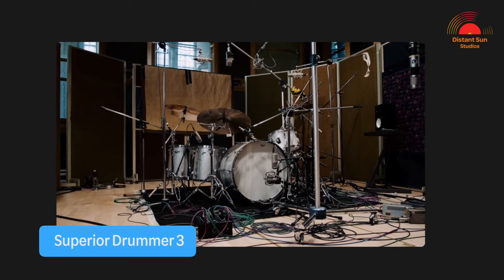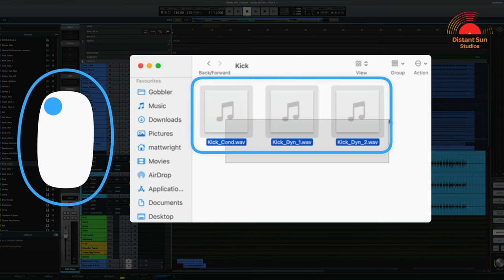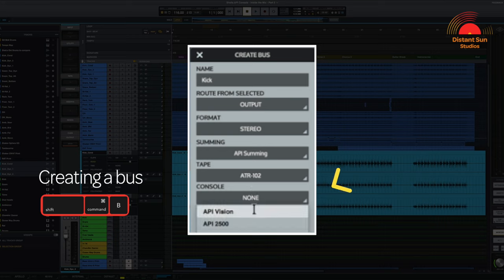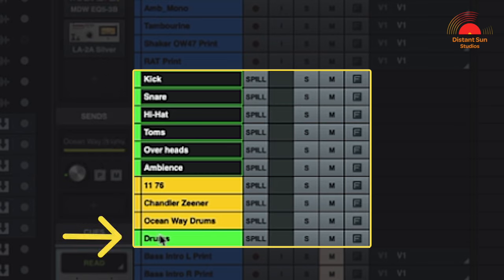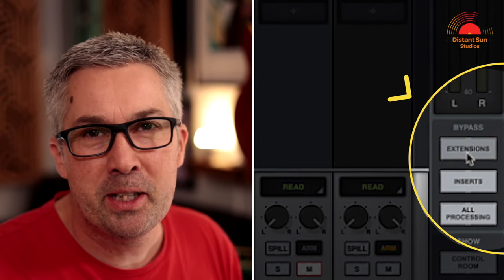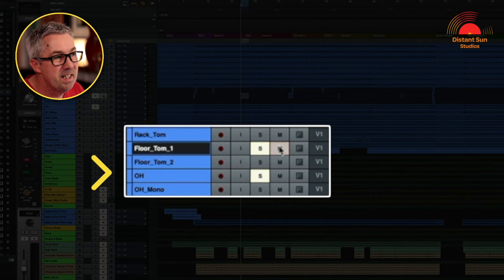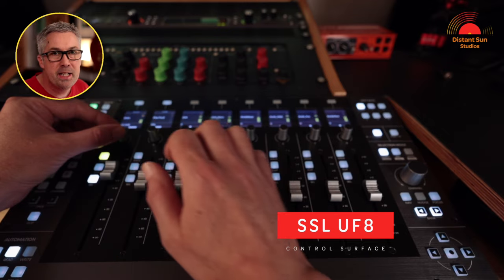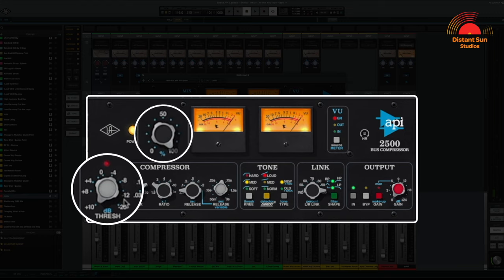Next Level UAD Luna Tips & Tricks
Short on time? - quick links for today's video:
00:00 Introduction
00:13 Inside The Mix #5
00:33 What to expect over the next few episodes
00:56 Importing audio tracks
01:27 Quick selection shortcuts
01:48 Creating a bus for multiple tracks
03:42 Like and subscribe
03:54 Luna bypass feature
04:30 Balancing the drums
05:47 Simple pan mode
06:21 What next?
06:52 Thanks for watching!

UAD Luna "Inside the Mix" - Tutorial #5

This is the fifth part in a video series called "Inside The Mix". In today's video I take a look at Universal Audio's Recording System LUNA, with the most efficient way to import audio tracks, assign and create buses along with balancing close mics across the stereo field.

UA LUNA stands alone from other recording software - with UA extensions built into the software. Sequenced in a way that re-creates the workflow and characteristics of recording & mixing on a large format analogue console to tape.

In today's video I take a look at:

- Importing Drum Audio Files
- Grouping the close drum mics and assigning them to a bus
- Balancing the drums in a static mix

By the end of today's video - everything is in place to begin more in-depth processing on the drums in the next episode!

I'd love to know what you think & the way you prefer to record / create drums for your mixes.

Matt

Amp, Guitars, Pedals and gear used...

- Matchless 30/15 R Head
- Matchless ES112 Cab

1962 Fender Princeton

- Gibson ES355 TDC (1966)
- Gretsch Duo Jet - Master Built Stephen Stern (2016)
- Fender Jaguar Johnny Marr Signature (2012)
- Fende Strat (1995)

- Compressor, Diamond Pedals